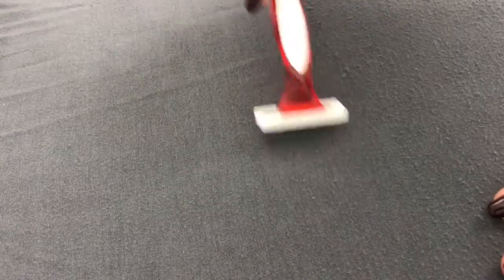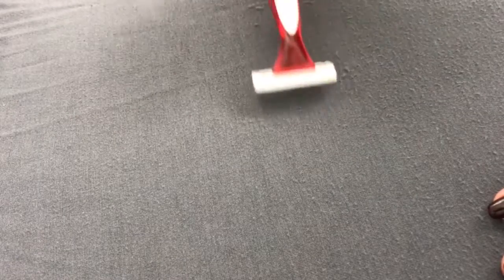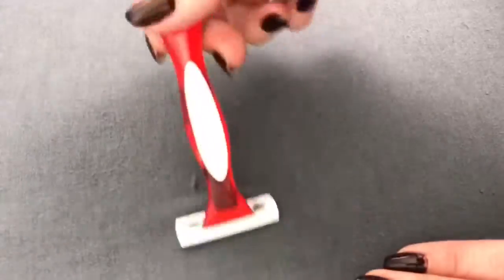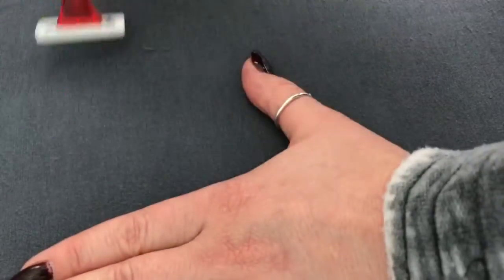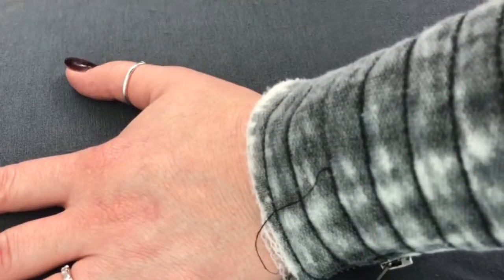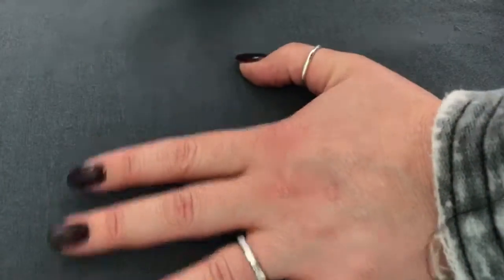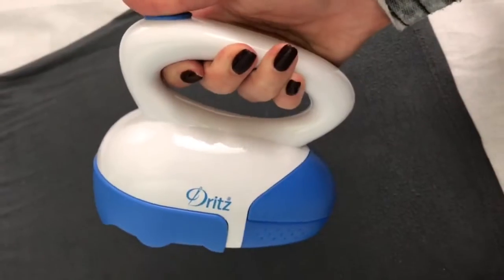Sweater Saver!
Get more life out of your pilled, sad sweaters instead of tossing them. I tried out two methods for removing pills. See which one worked and which one flopped.